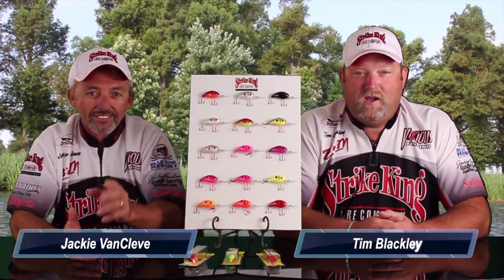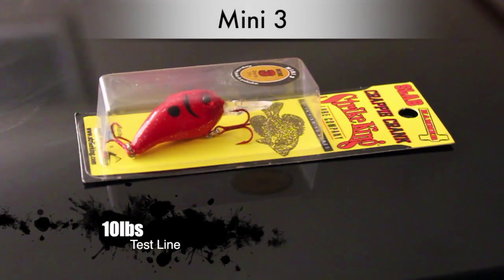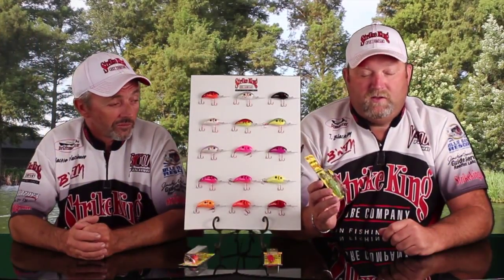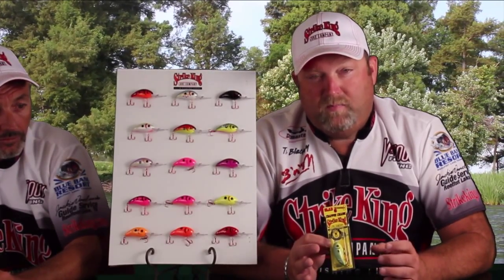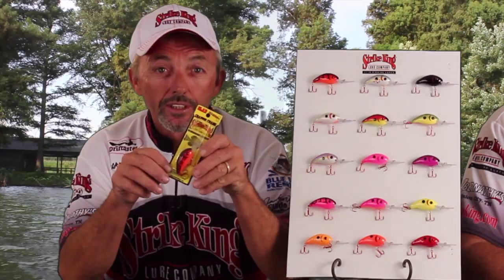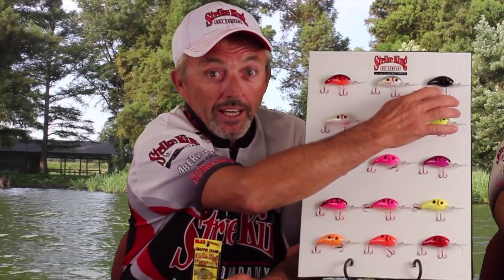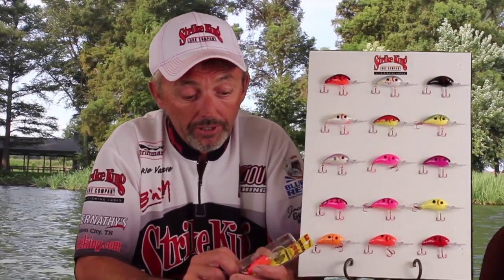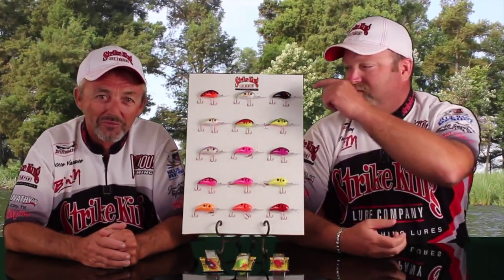Strike King Slab Hammer Crank Baits